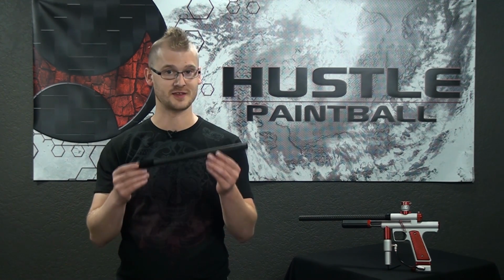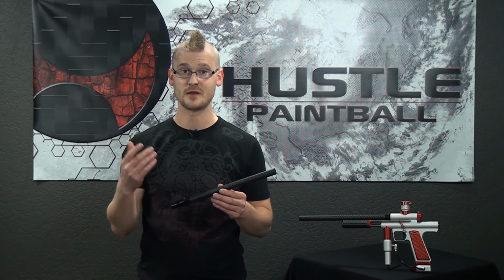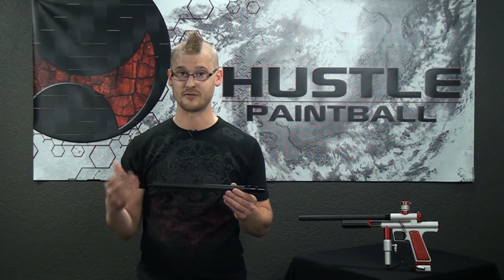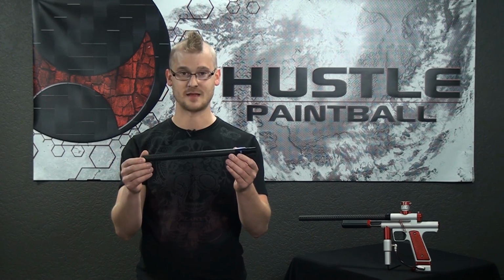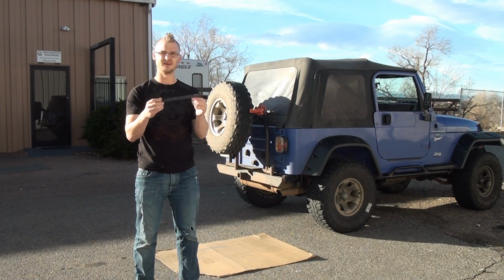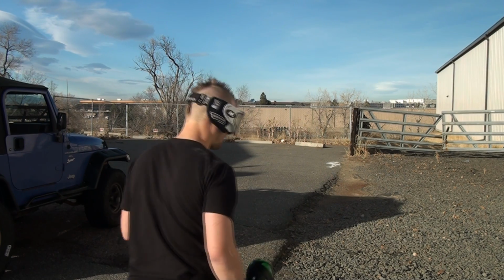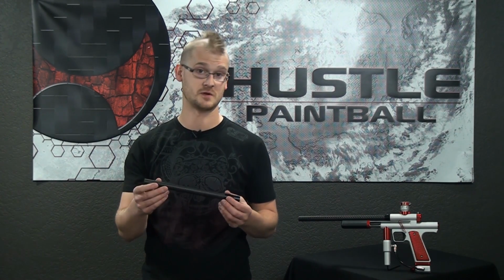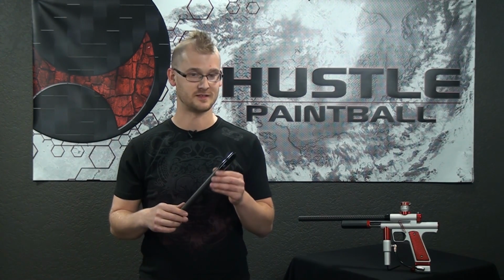Deadlywind Null/Fibur Carbon Fiber Paintball Barrel Review by HustlePaintball.com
Lifetime warranty against defects! So tough you can drive a car over it. So light that it floats away. Check it all out in this video. We walk you through all the features - why it's a better barrel than other carbon fiber barrels, and just what to expect if you buy a Deadlywind barrel!

Email or call with questions, comments, and other video suggestions, and remember you can find all of the paintball product you need